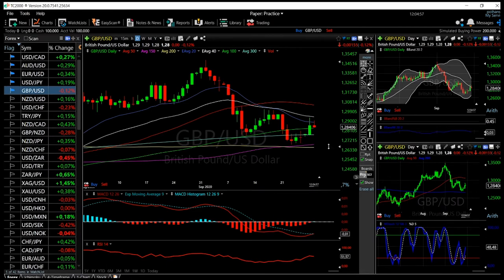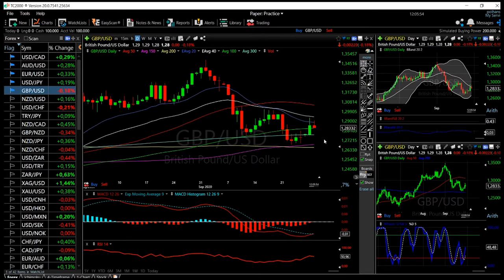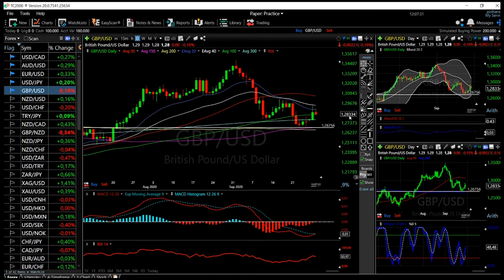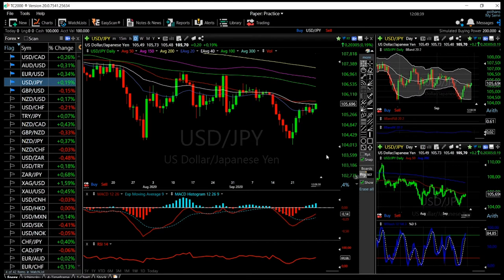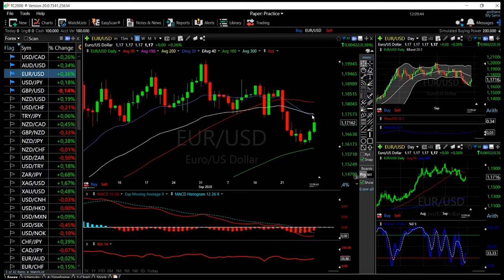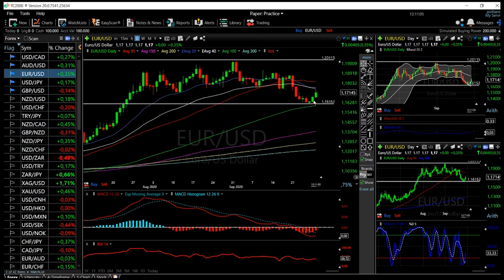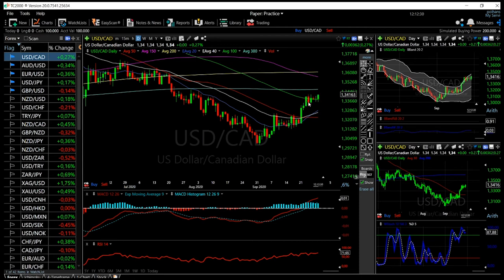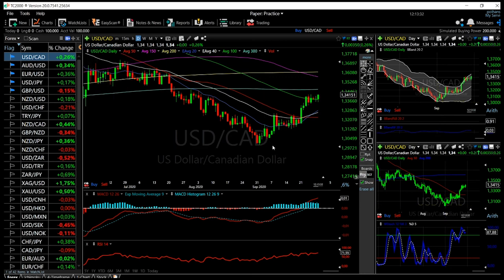EUR/USD, GBP/USD, AUD/USD, USD/JPY and USD/CAD forecast for 30 sep.